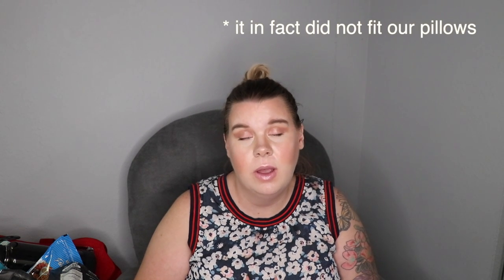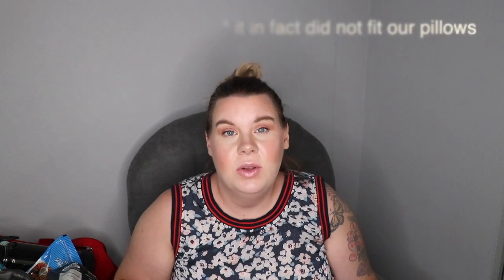What's in my hospital bag? Part 2|| Husband's hospital bag+ SNACKS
Hey Everybody,
Thank you for taking the time to watch this video. IF you enjoyed it please hit the thumbs up button.
This video is all about What we packed for husband's bag and if we brought a snack bag.

Love Always,
Ashley